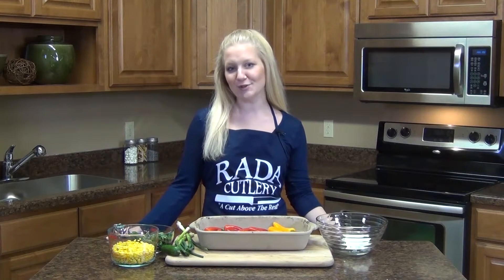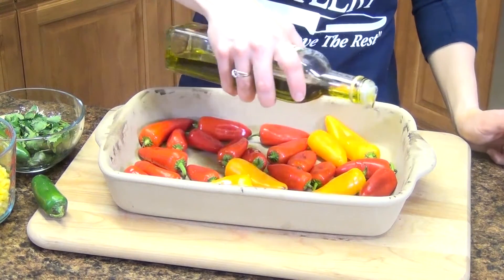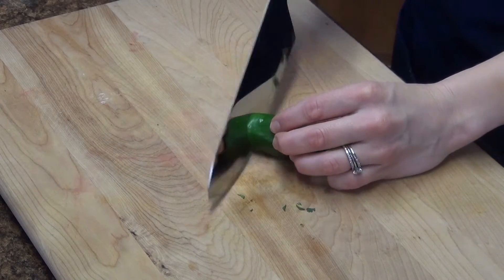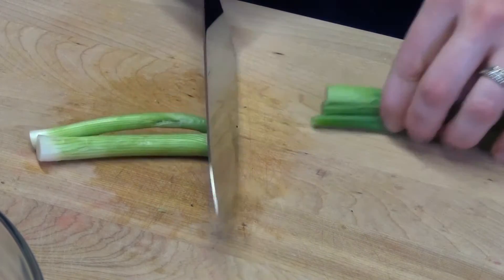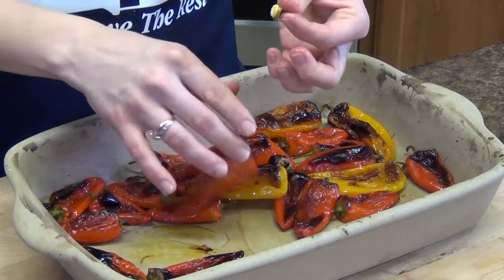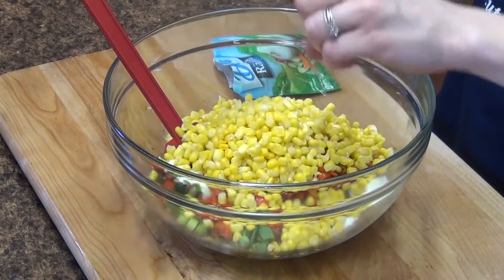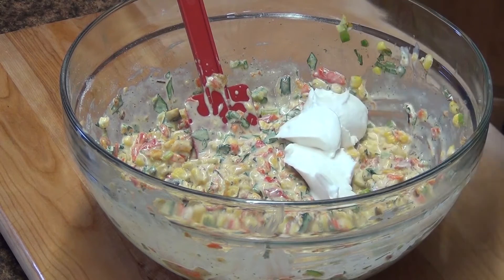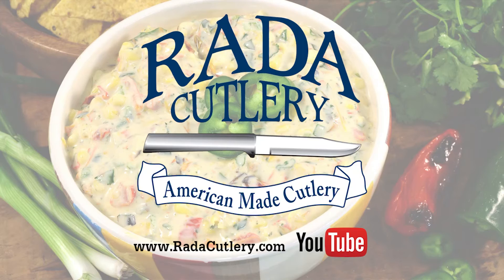Hot Corn Dip - Sweet Roasted Pepper Corn Dip | RadaCutlery.com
Delicious roasted sweet peppers combined with sweet corn, ranch seasoning, cream cheese and green onions make for a delicious tortilla or cracker appetizer.  This light and healthy dip is easy to make and only takes a few minutes to create.

Start Video Transcript

Hi there, Jess in the Rada Kitchen, thanks for joining me. I’m going to show you how to whip up a super-delicious, light, and healthy roasted peppercorn dip that we’re going to serve with tortilla chips. We’re going to start by getting our peppers in the oven.

So here I have one package of these delicious, sweet peppers. We’re going to cover these with some extra virgin olive oil. Then we’re going to put these into an oven at 450 degrees until the skin starts to char. Now here we have a handful of cilantro that we’re just going to chop up. We’re going to add this to one package of cream cheese that is fat free or Neufchatel. You want to make sure it is at room temp.

Now we’re going to chop one jalapeno. This is optional in case you don’t like the heat. Because our sweet peppers that we’ve been broiling in the oven really don’t have any heat in them so this is going to add our kick. I love spicy so I’m going to put the whole thing in but you can do as much or as little as you want. Now we’re going to chop some green onion.

Here we have our perfectly roasted sweet peppers and they smell so good at this point. So we’re just going to pop that little top off. These don’t have a lot of seeds so you don’t have to worry about taking the top off beforehand.

So now we’re going to go ahead and run our Rada French Chef knife through these guys. They’re nice and juicy as you can probably see. Now we’re going to add one package of frozen corn that has completely thawed and one package of ranch seasoning. If you wanted to give this a little kick you could make it Southwest ranch. Now we’ll stir this up and check its consistency. Lastly, we’re going to add 2 to 3 tablespoons of plain nonfat Greek yogurt and give it a stir.

Just a little bit later we have our sweet roasted pepper corn dip. It’s sweet, salty, crunchy, and creamy, all at the same time. Best of all, it’s low calorie. I have some chips here you can pair it with. You want to make a double or triple batch if you’re like me and can devour this whole thing by yourself. Thanks so much for joining me.